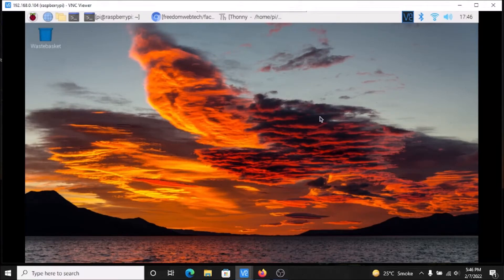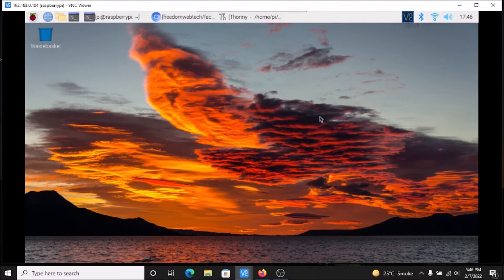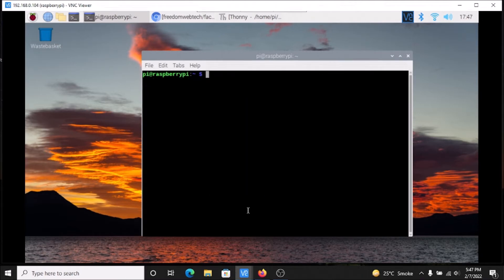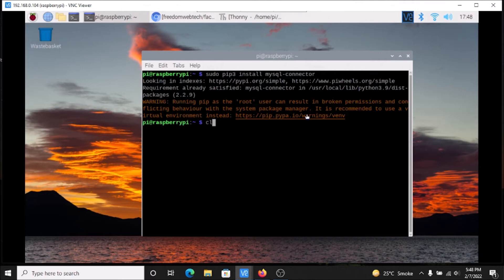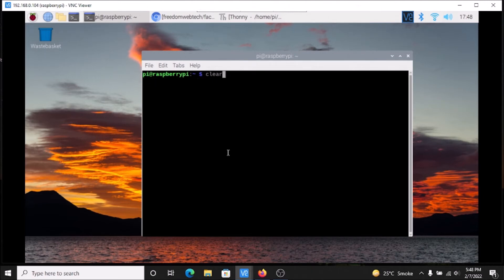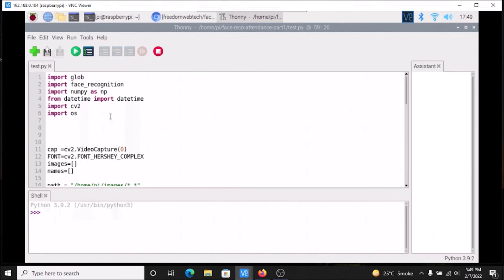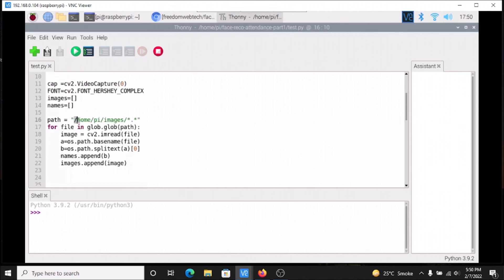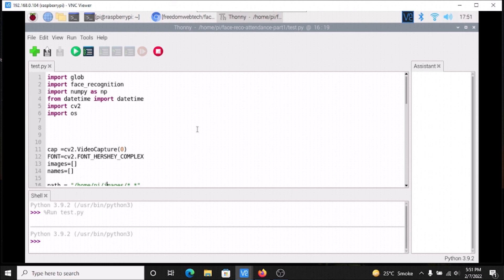face recognition attendance system | OpenCV Python | Computer Vision | raspberry pi opencv